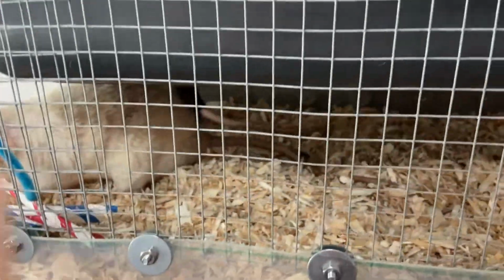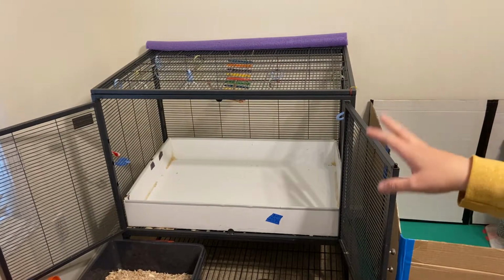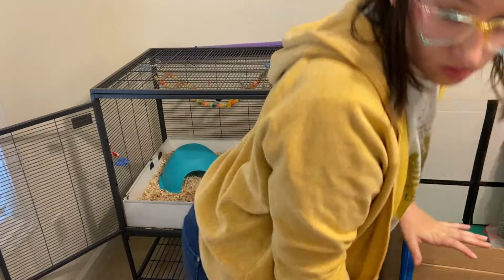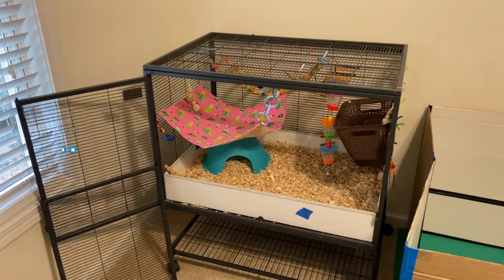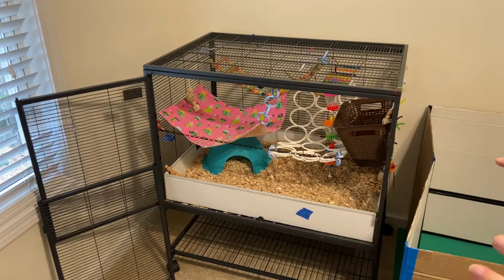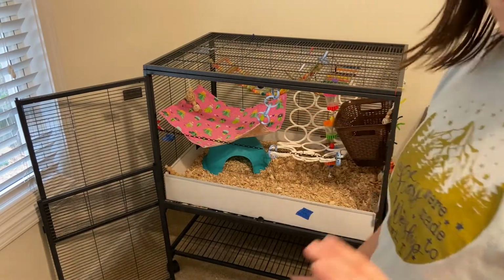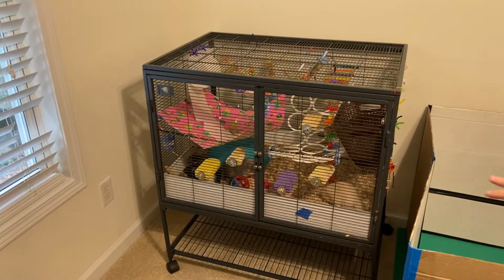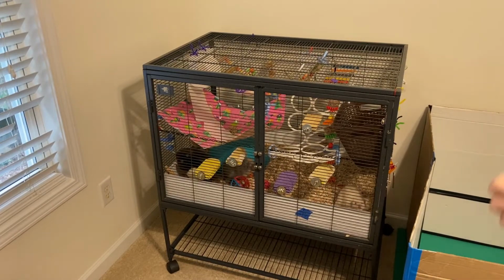Rat Cage Set Ups (October 2021)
October rat cage set ups. 3 different cage layouts in the month! 2 critter nation cage tours and 1 of the ratto rv! (aka bin cage)